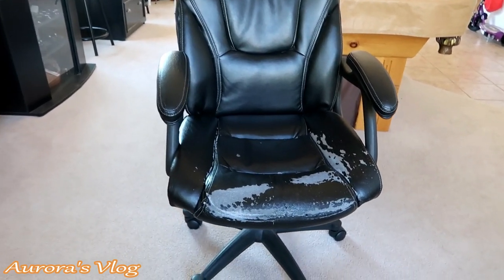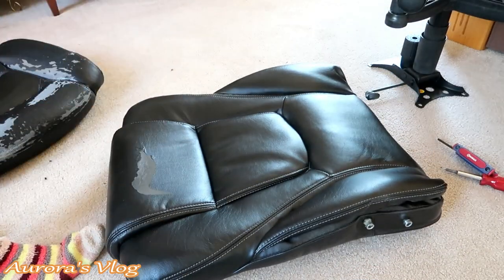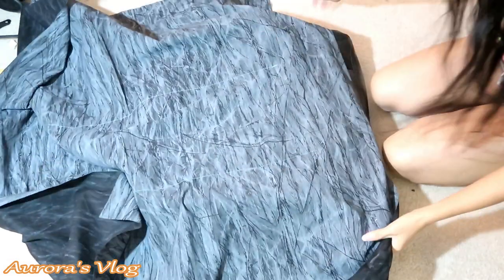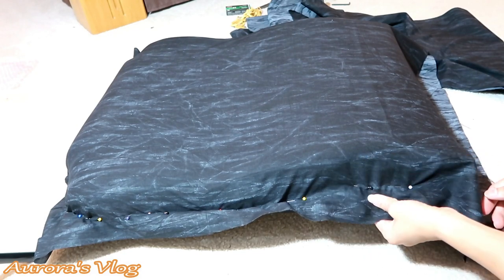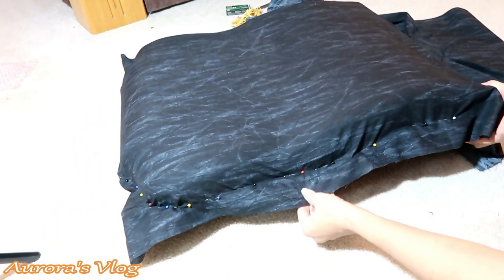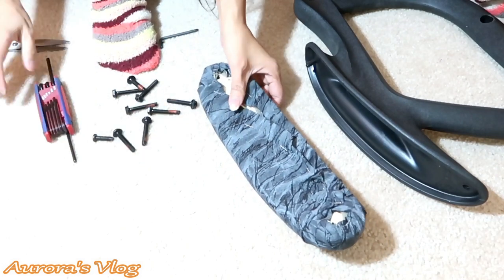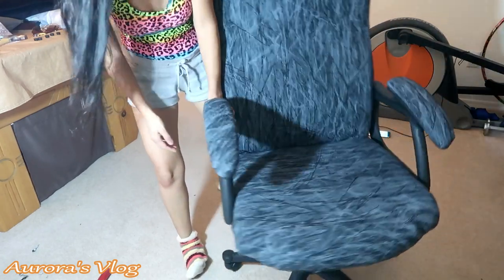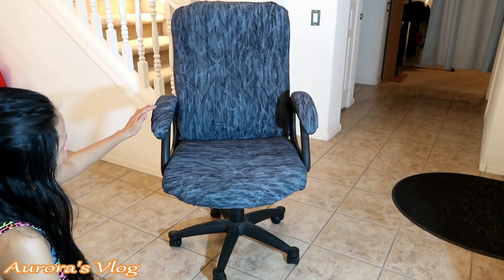DIY ~ How to Recover Reupholster an OLD Office Chair ~ Aurora's Vlog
Hey Guys,

IF you have been following me,  this is the second project that I did just this month of Jan 2019. First dining chair I reupholster now this office chair.